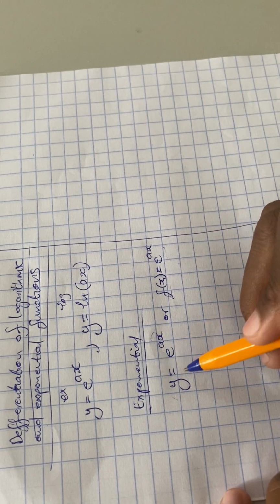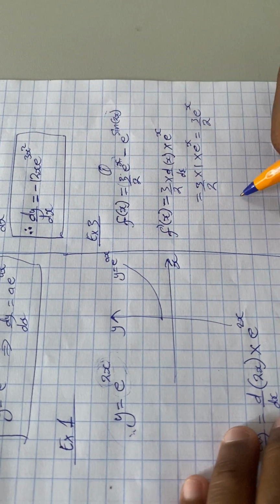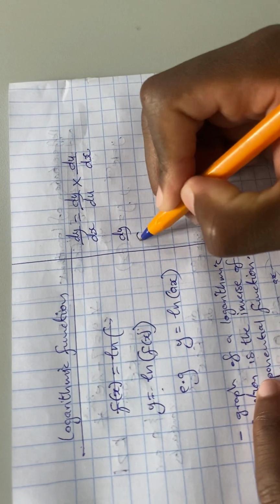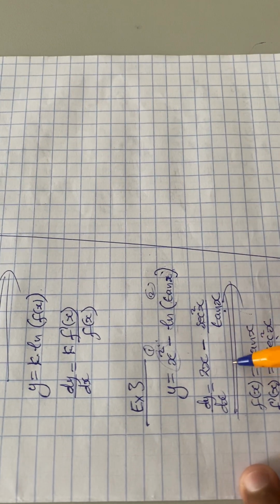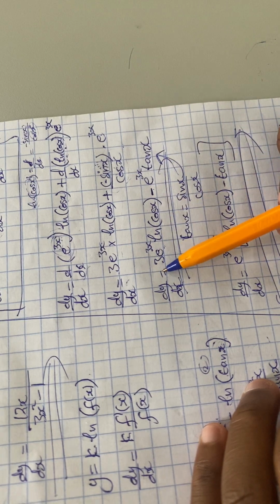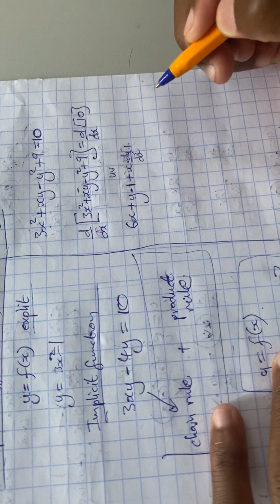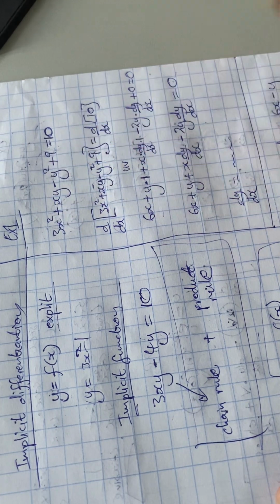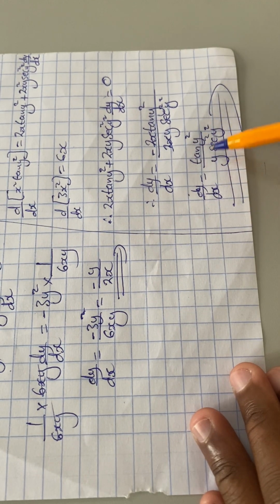Derivatives of logarithmic and exponential functions & Implicit derivatives